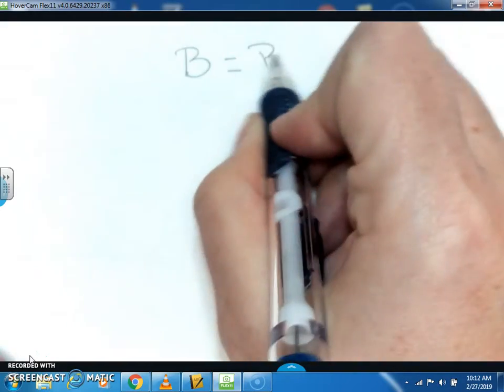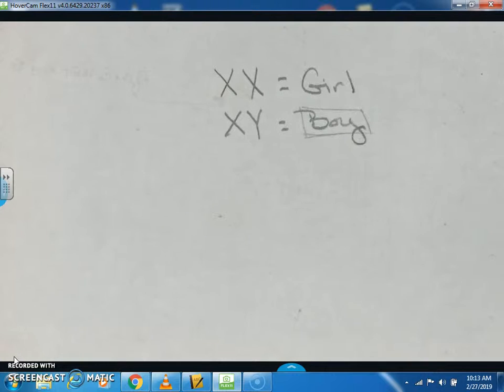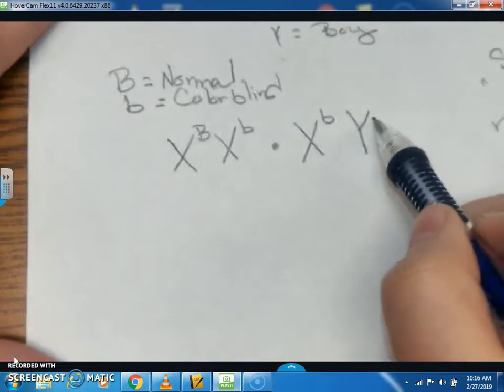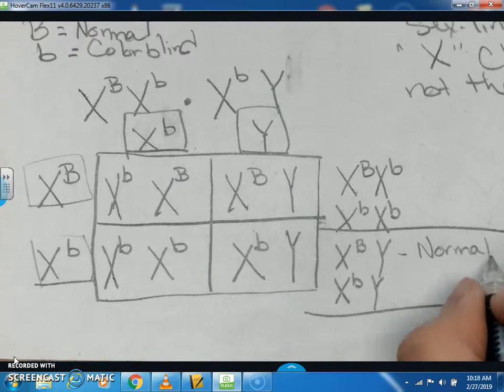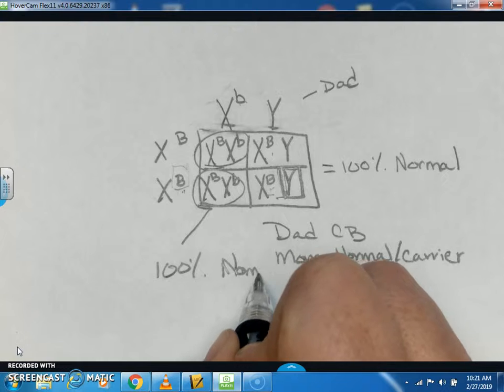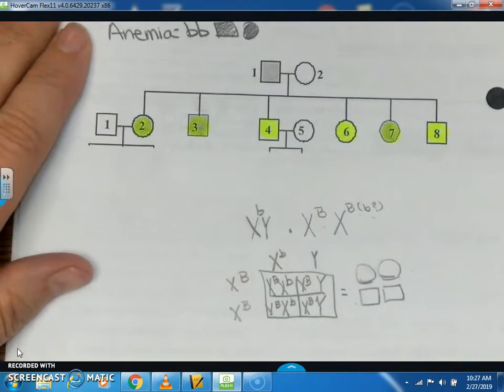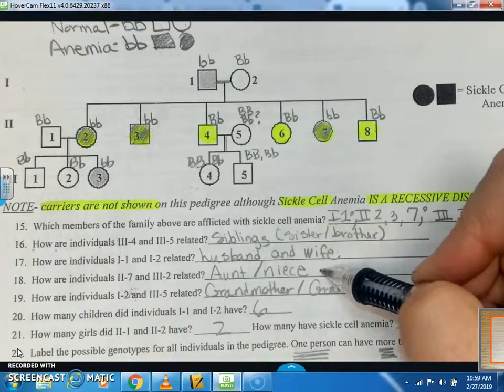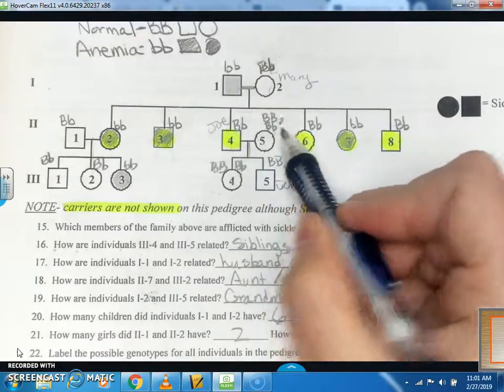Incomplete and Pedigree Part 2